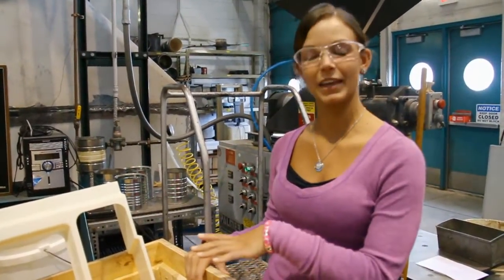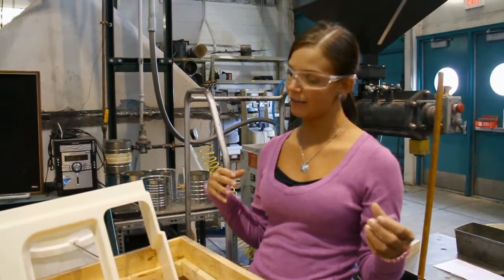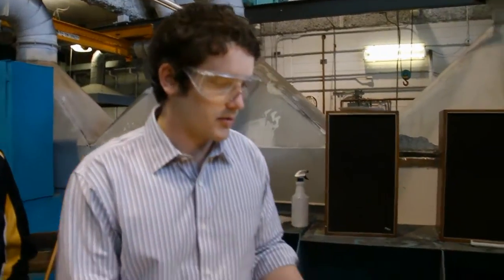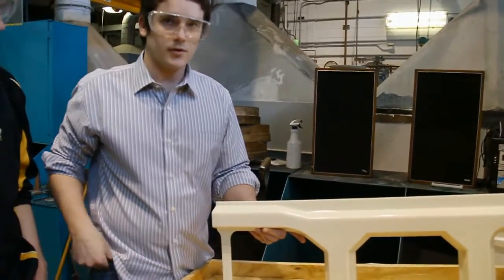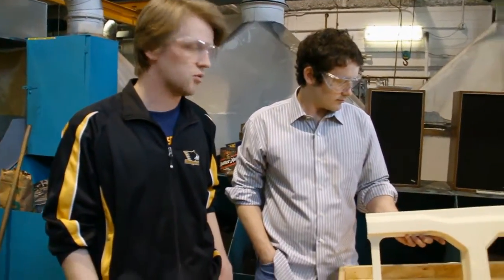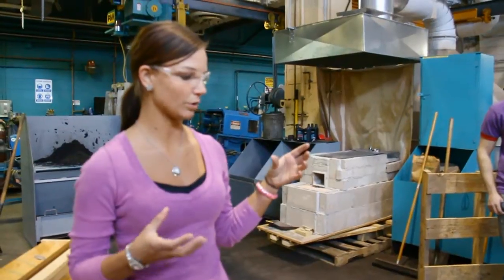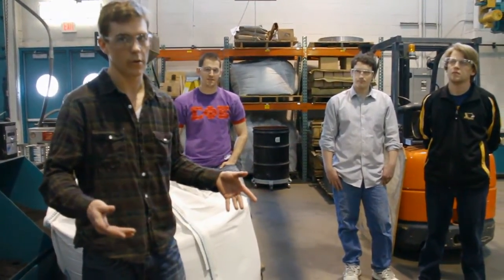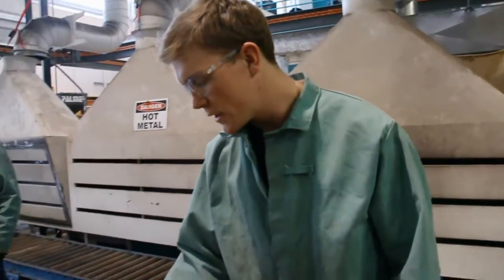Michigan Tech Metal Casting for Mechanical Engineering Design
Michigan Tech Mechanical Engineering Senior Capstone Design Project #1. The Senior Capstone Design Program in Mechanical Engineering builds on our lab-based, hands-on curriculum to provide students with "their first job," a project supplied by companies and entrepreneurs. These clients benefit from having a student team address their dynamic goals and tight budgets, and provide a fresh perspective. Our Senior Capstone Design teams are formed based on student background, interests, and strengths. More infromation